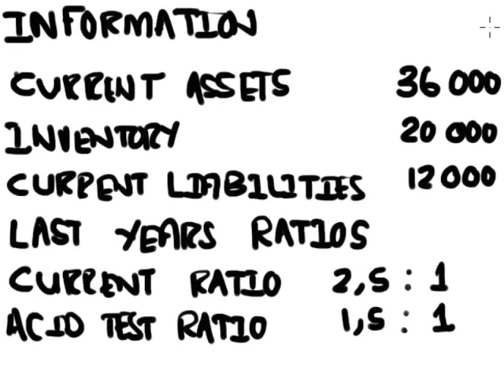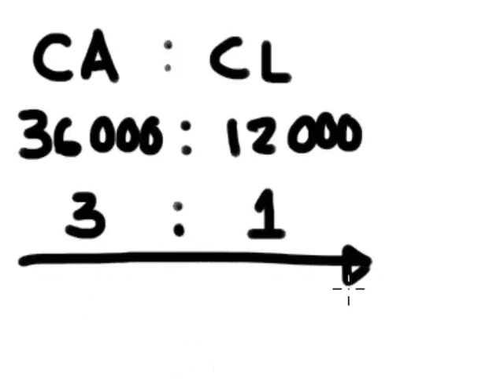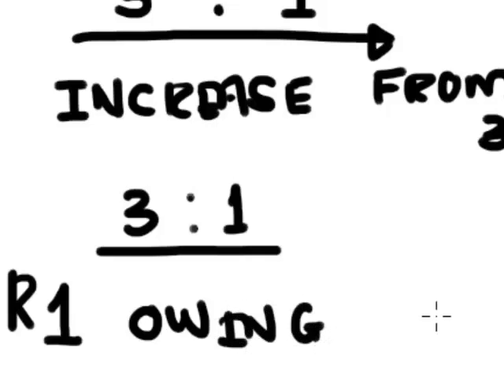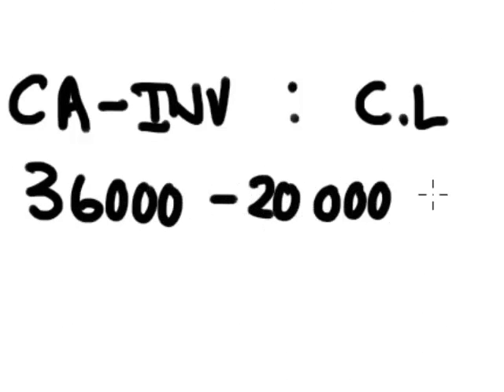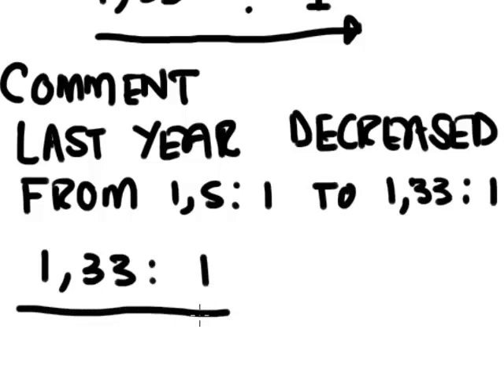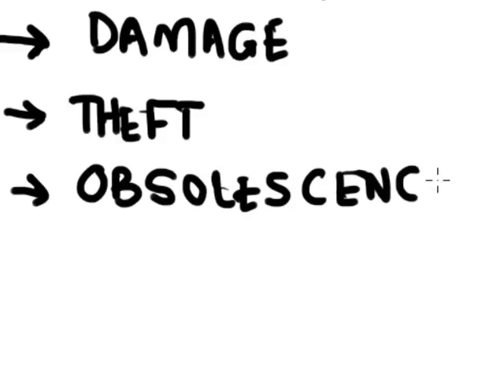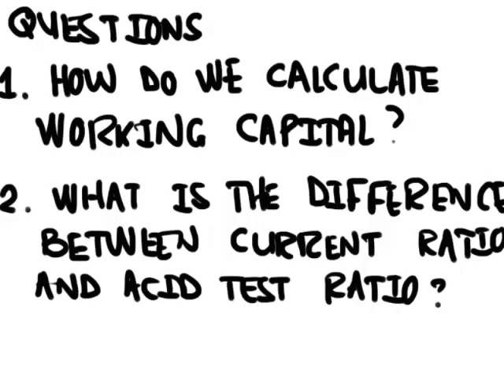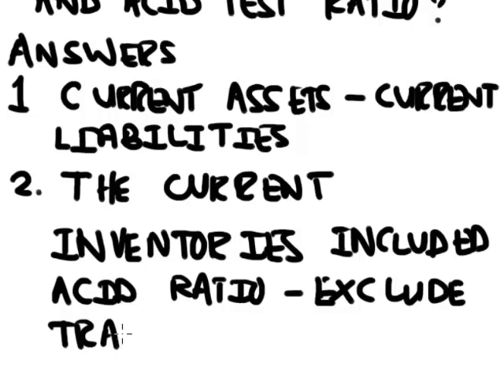Accounting Grd 10 Lesson 3.27